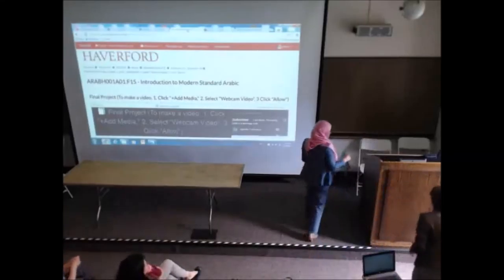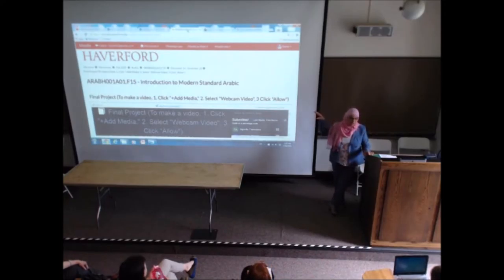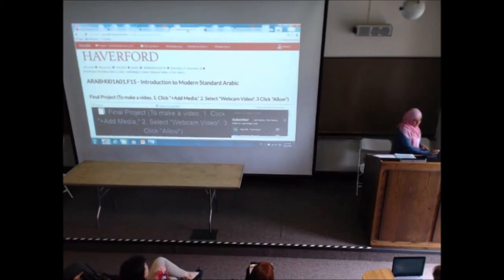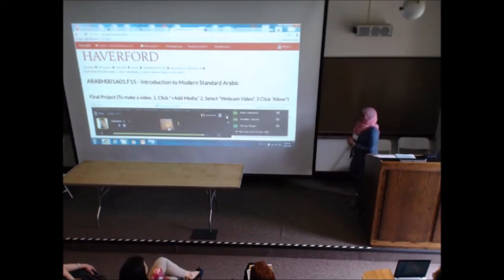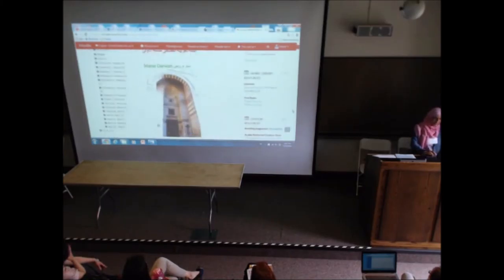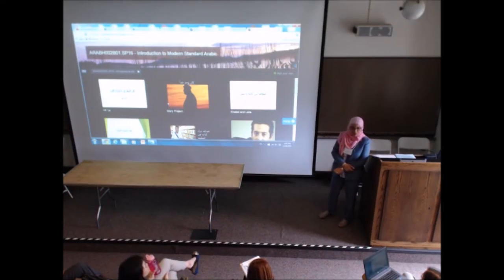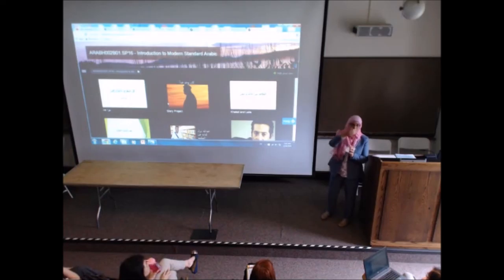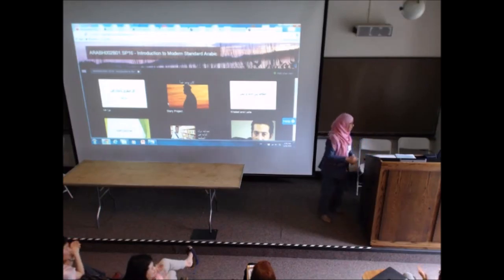Technology in the Arabic Classroom, Darwish